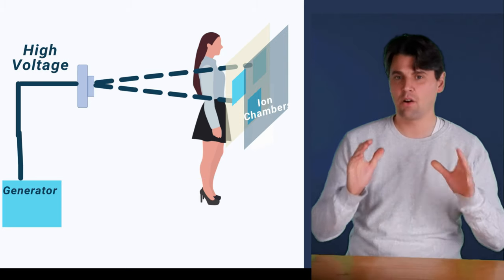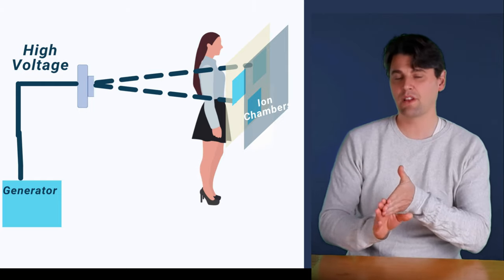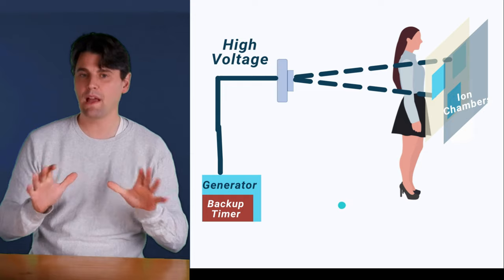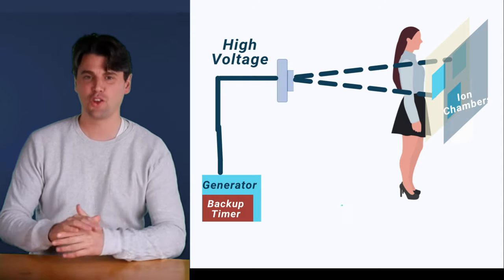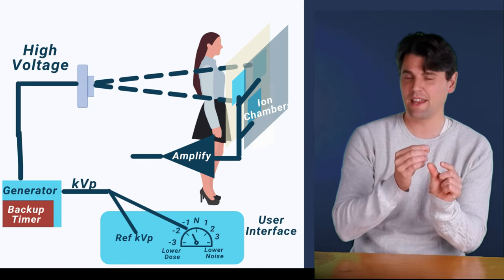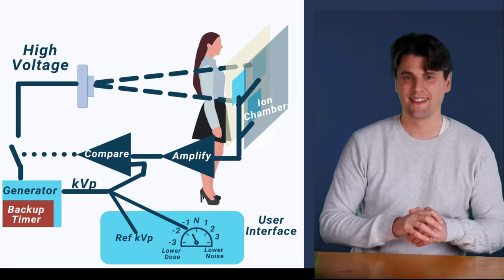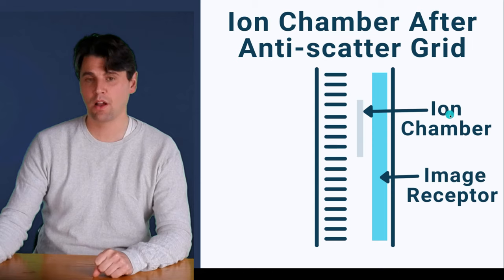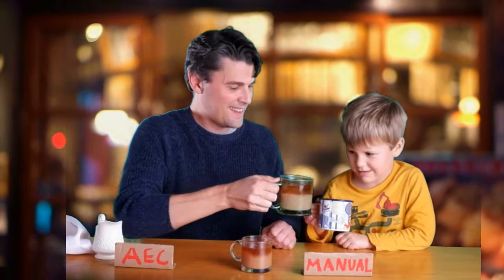Automated Exposure Control in Radiography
Automated Exposure Control or Automatic Exposure Control (AEC) in x-ray radiography enables automated  control of the time that the x-rays are on in x-ray radiography. This is used to control the mAs (i.e. the exposure and the dose received at the image receptor). By reducing the scan time the mAs is decreased and hence the exposure is reduced.

The AEC circuit uses ion chambers mounted right before the image receptor in order to generate an electrical signal that is proportional to the x-ray exposure reaching the image receptor (i.e. the detector). The signal is then amplified and compared with a reference signal that is based on a reference kVp and a user interface setting that enables modulation of the dose.